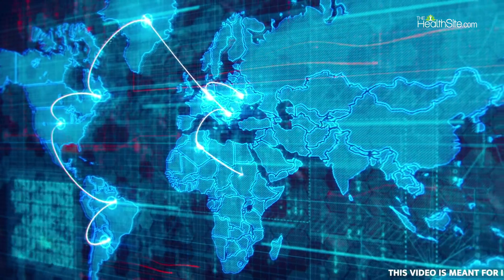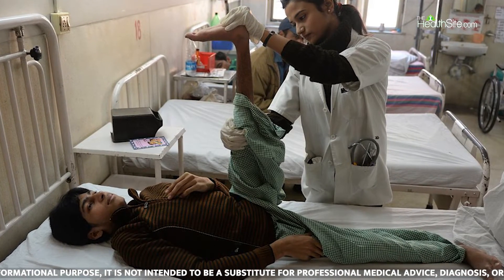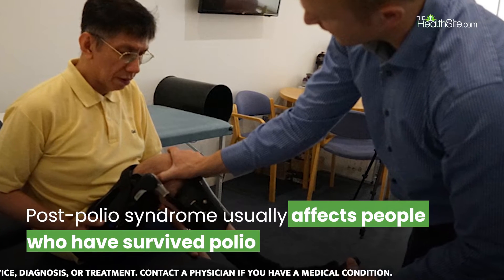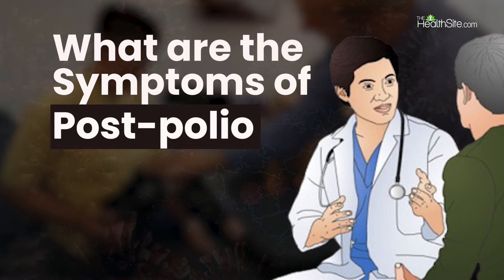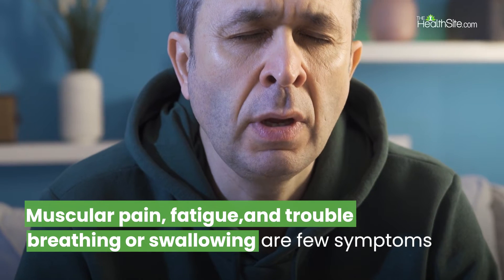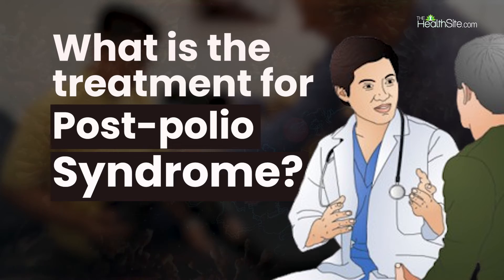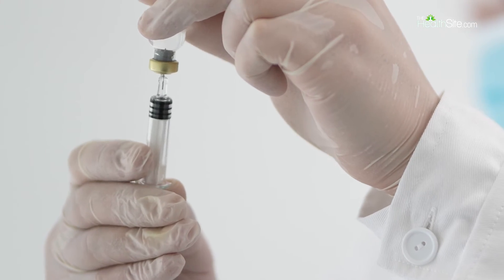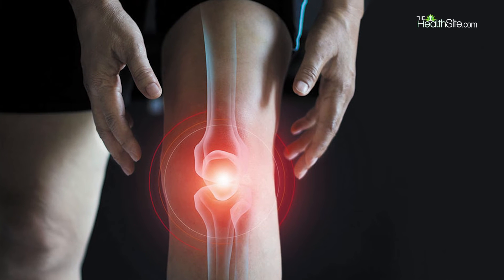Post Polio Syndrome : Causes, Symptoms, and Treatment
Post-polio syndrome is a group of potentially disabling signs and symptoms that appear decades after the initial polio illness. These signs and symptoms usually appear between 30 to 40 years after having polio. Infection from the polio virus once caused paralysis and death. However, the introduction of the inactivated polio vaccine in the 1950s greatly reduced polio's spread .
 Lets know more about it in detail in this video !